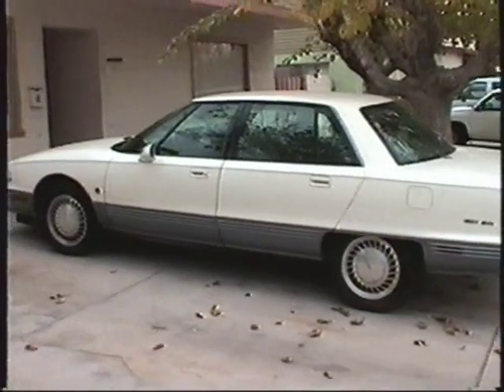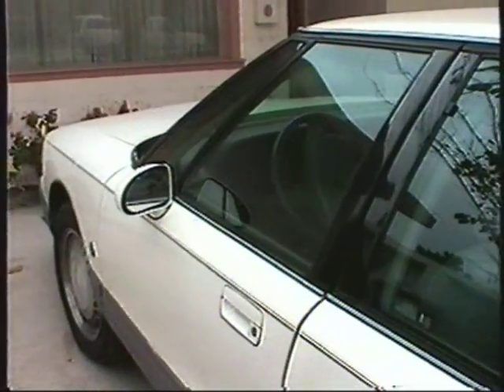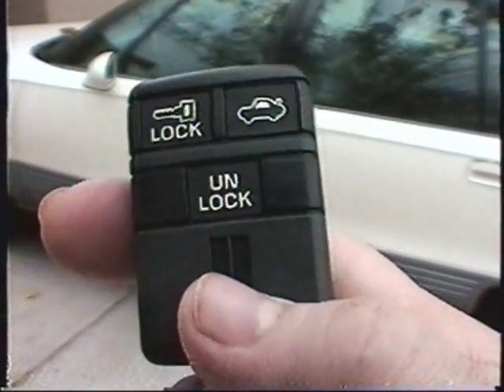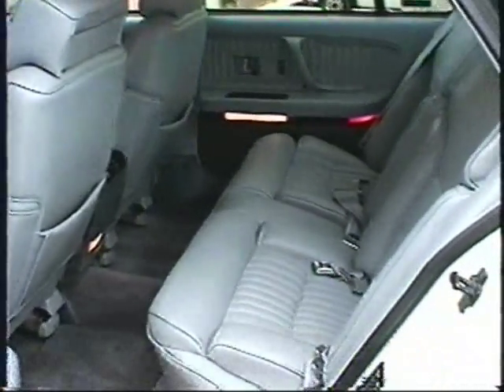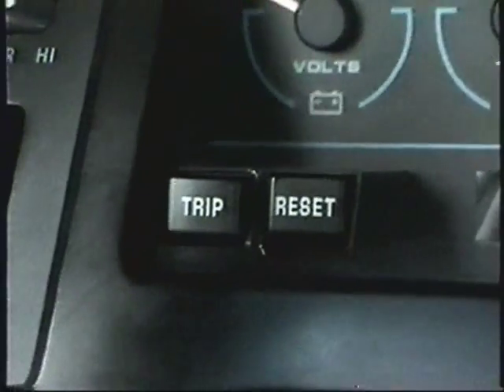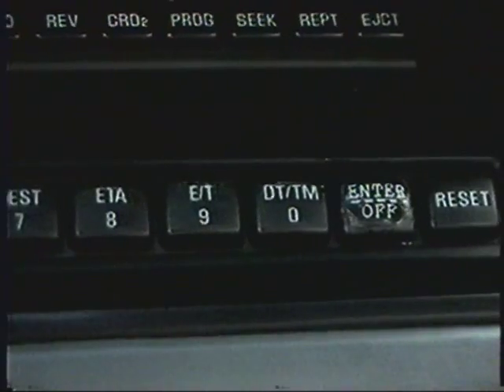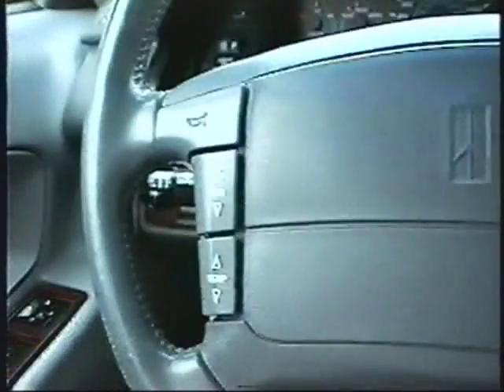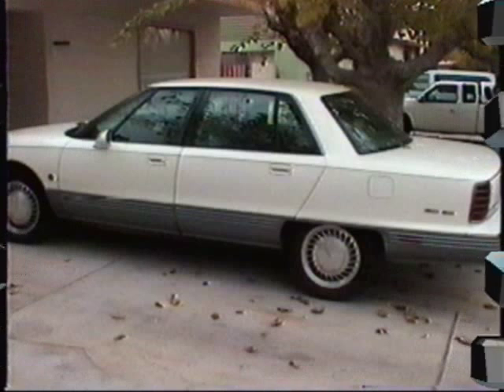Camera Tour of my 1991 Olds Ninety-Eight Touring Sedan - part 1 of 2!!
Here's a car I really lusted for for a long time, and finally got!! Here's a camera tour of my 1991 Oldsmobile Ninety-Eight Touring Sedan, made in October of 1996.  This was one of the fanciest cars I ever owned; I kept this puppy for 2 years, and (like many others) it developed a major oil leak. I replaced it with a 1990 Cadillac Seville.  This is part 1 of 2.